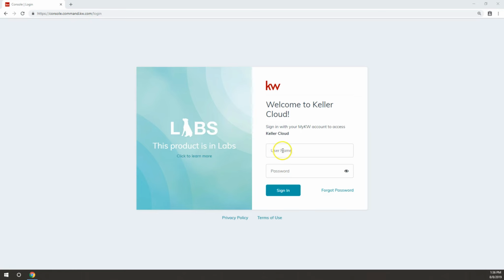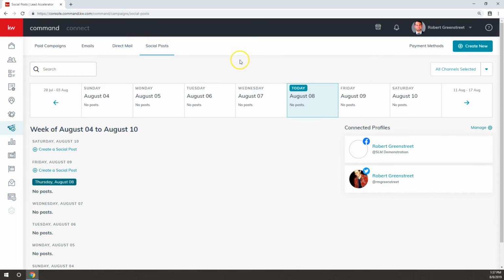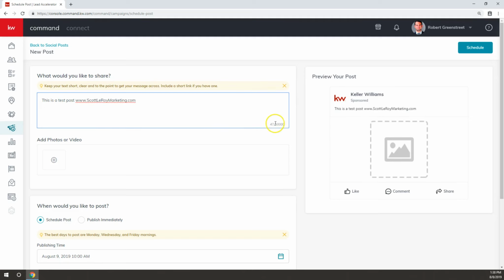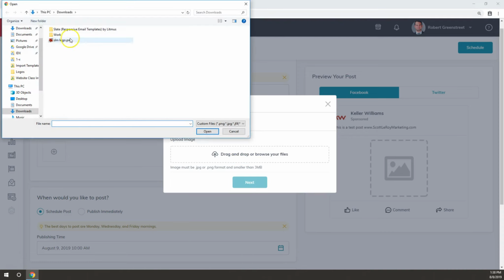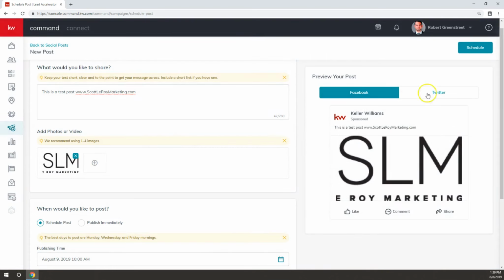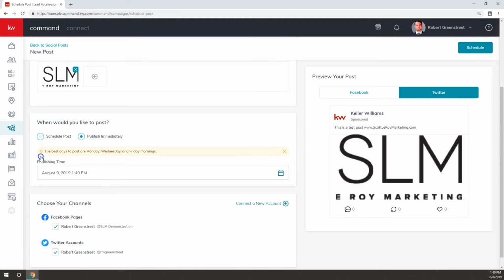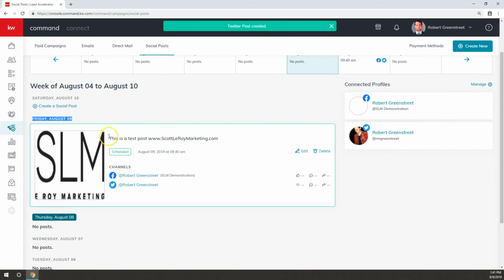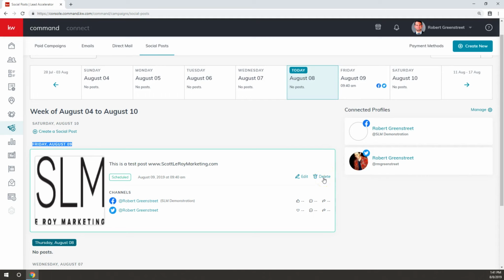KW Command Tip - How To Post To Social Media (Facebook And Twitter)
Learn how to post to social media inside of KW Command with Scott Le Roy Marketing.